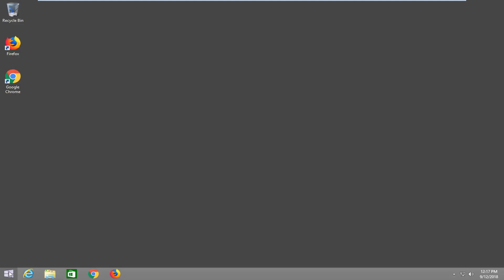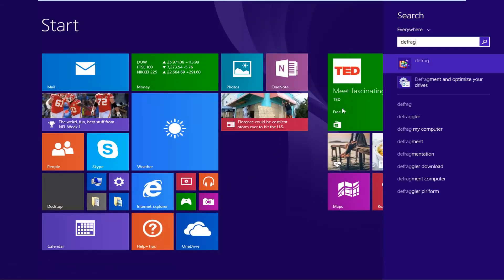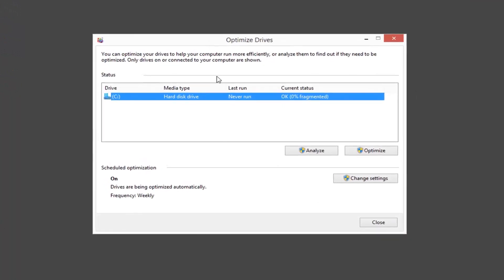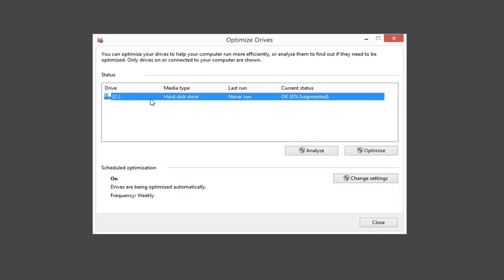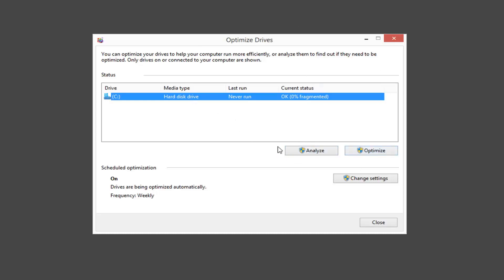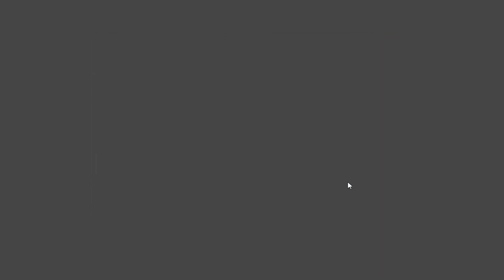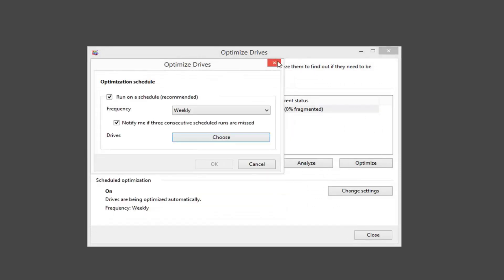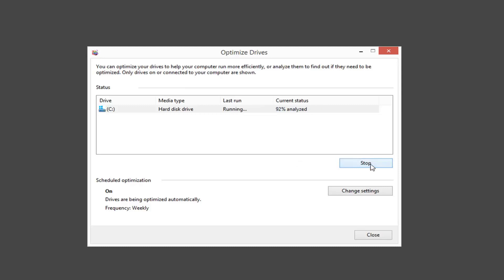How to Defrag Windows 8: How To Defrag Your Hard Drive Easily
The Disk Defragmenter feature has been renamed as "Optimize Drives" under Windows

Files stored on a hard drive become fragmented over time, meaning that parts of the files are stored in separate areas of the drive instead of right next to each other. When this happens, it can take longer for the OS to open the file. A defrag can fix this.

While there are lots of free, third-party defragmenters, the Windows disk defragmenter can be used right now without having to download anything since it's built in to the operating system.

The Windows defrag tool runs automatically once a week, in Windows 10, Windows 8, and Windows 7. If you want to defrag on your own time, you can open the program anytime you want and run a manual defrag. You can get to it by searching through Windows or by browsing through Administrative Tools via Control Panel.

Note: Defragging isn't necessary on solid state hard drives since there aren't any spinning parts. Since the hard drive doesn't need to spin to find all the file's pieces, there isn't a lag between the time it takes to find the file and the time it takes to open it.